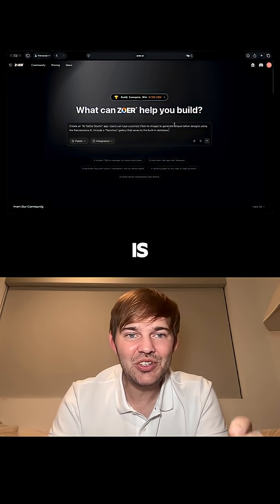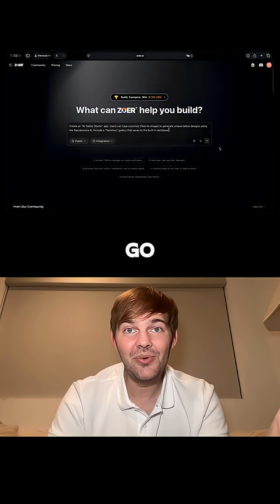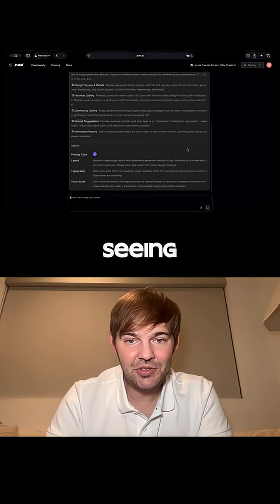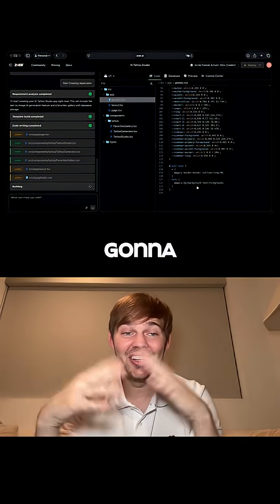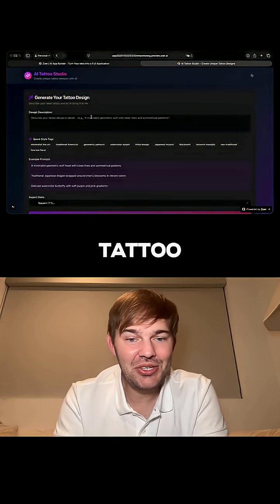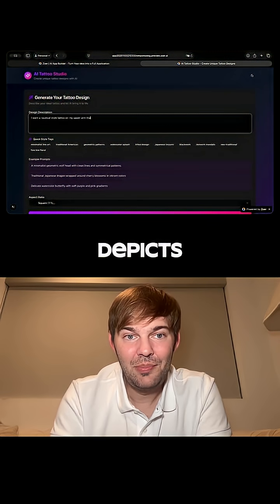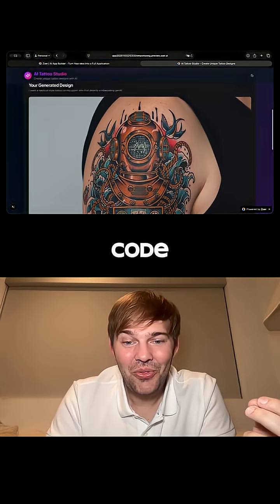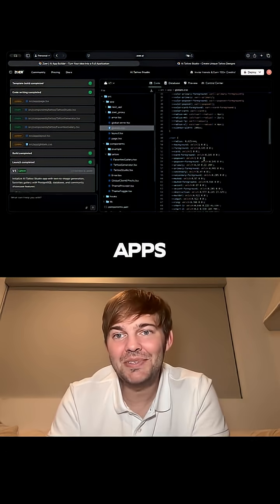vibecoding a tattoo designer app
Told Zoer to build an AI Tattoo Generator. It built the full-stack app, the Nanobanana integration, and a built-in database to save my favorite designs.